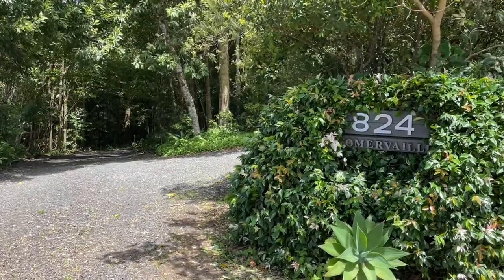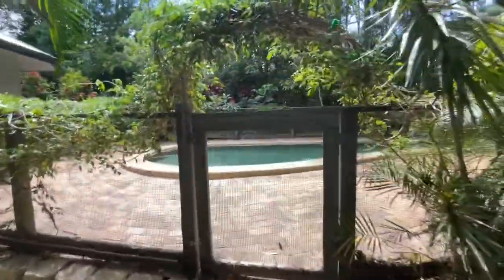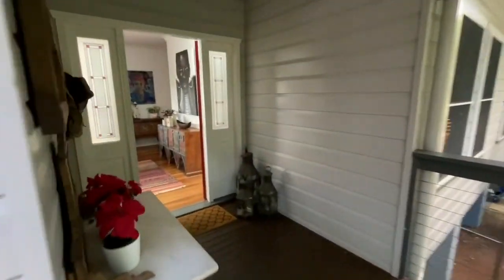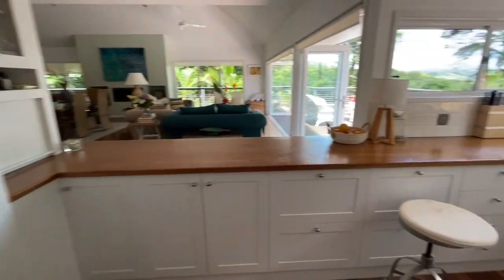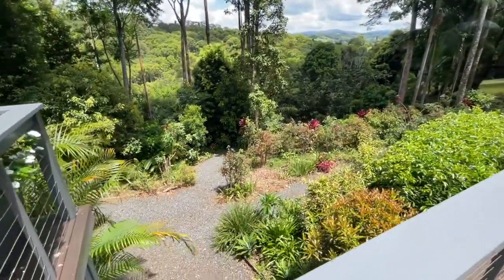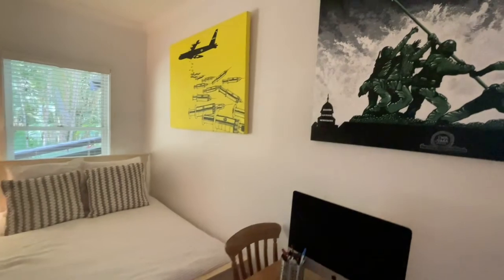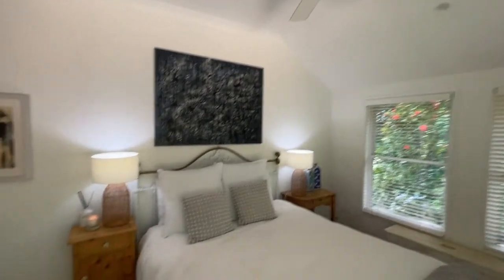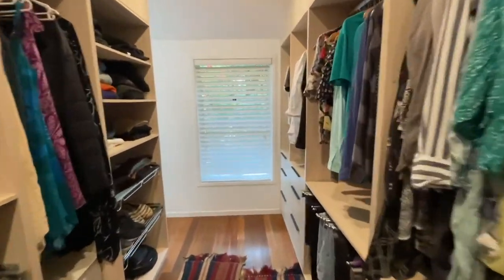824 Friday Hut Road, Binna Burra - For Lease, Inspection Video